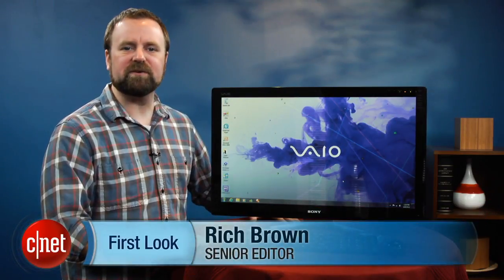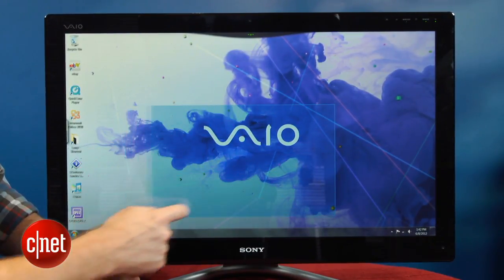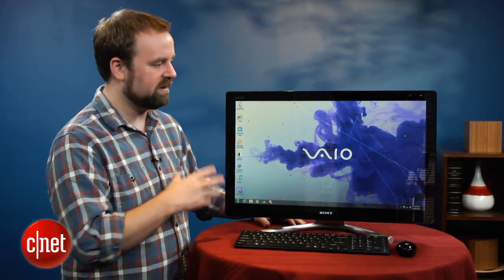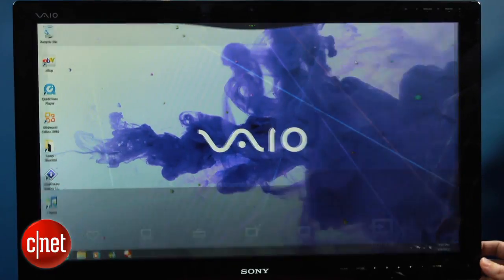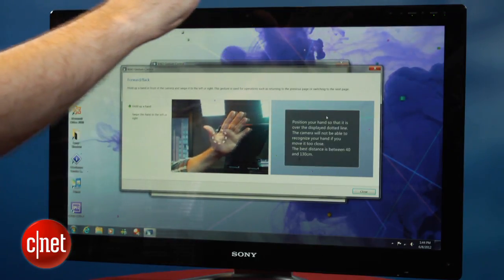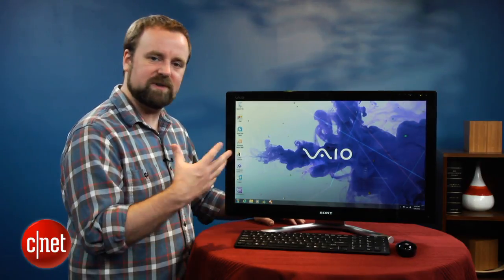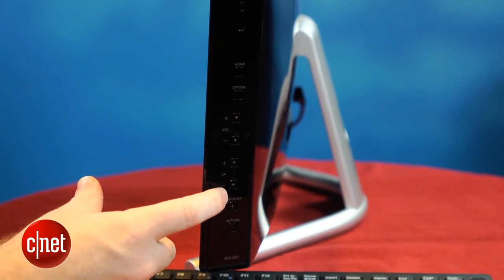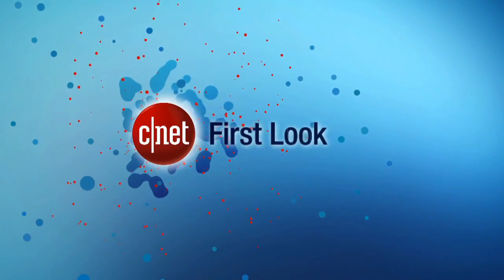First Look: Sony's latest Vaio L Series all-in-one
Sony promises some cutting edge media features on its new Vaio L-Series, but its tough to recommend when not all of them deliver.